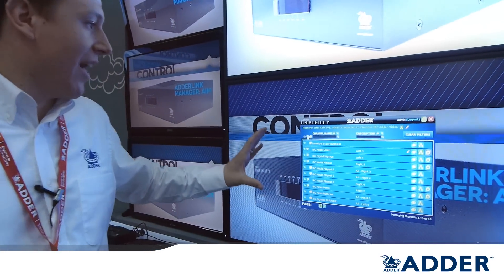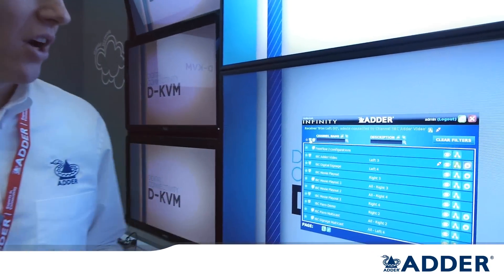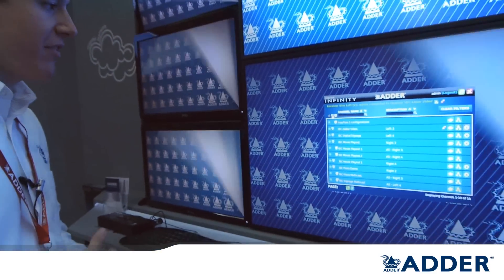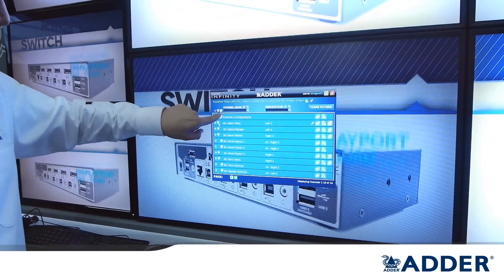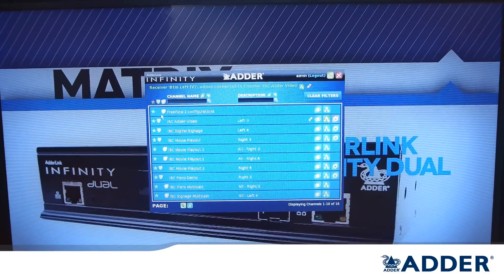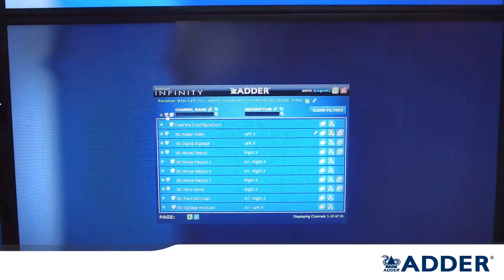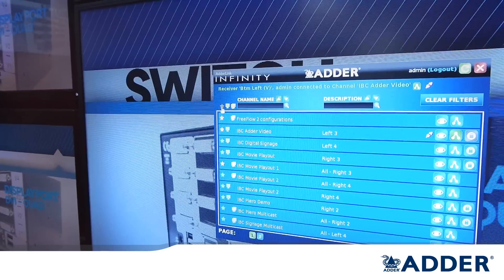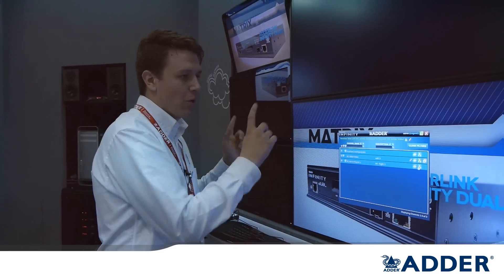IBC ALIF GUI - What's new?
A quick look at a few of the latest features on the AdderLink INFINITY Manager (A.I.M.) user GUI on screen display. Channels, pre-sets and favourites.